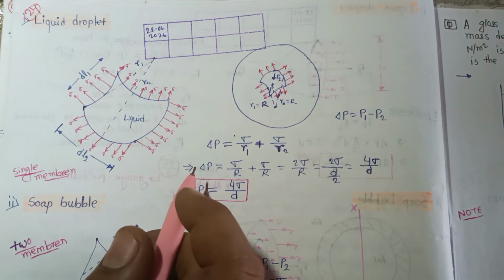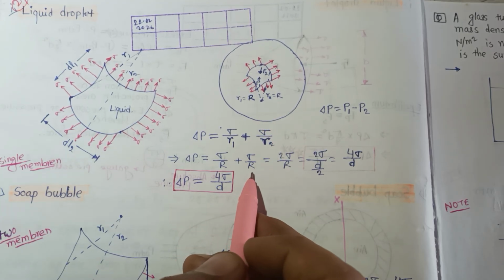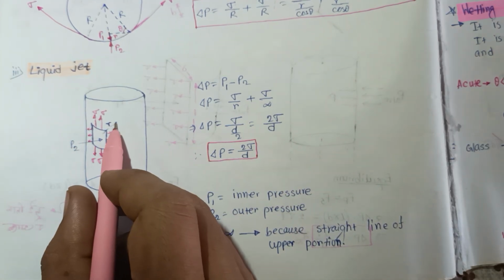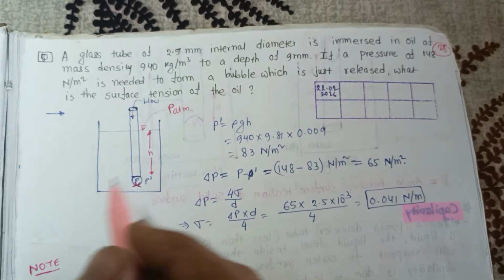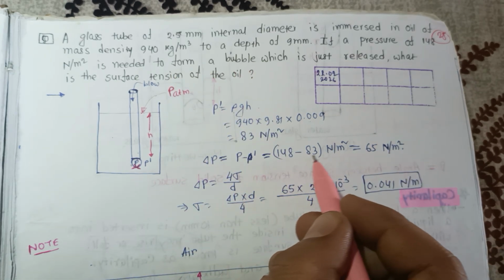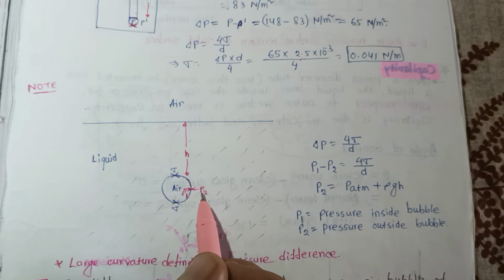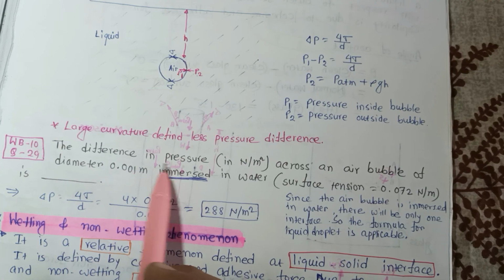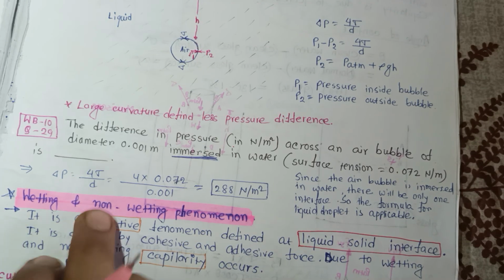11. Fluid Properties || Fluid Mechanics || Chandan Sir || Mechanical Bengali